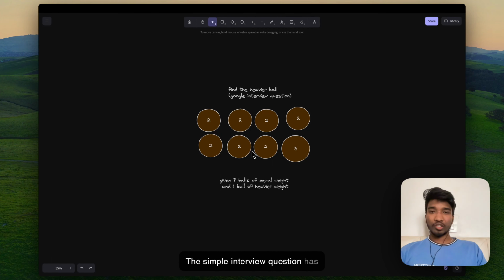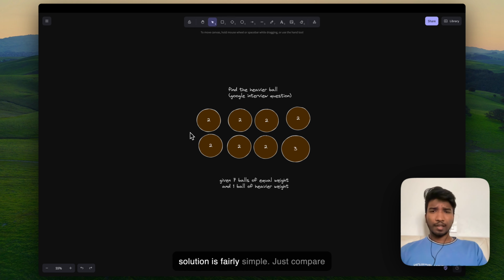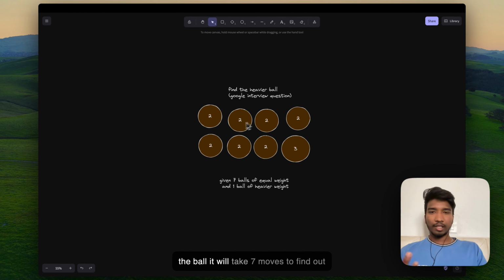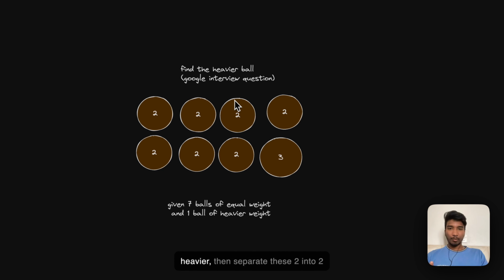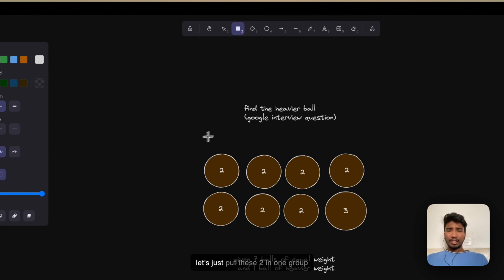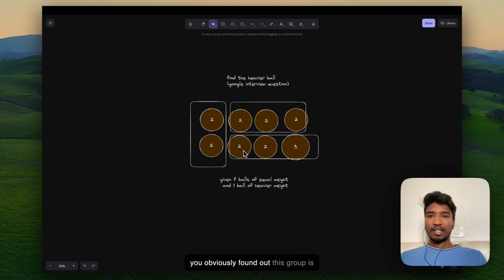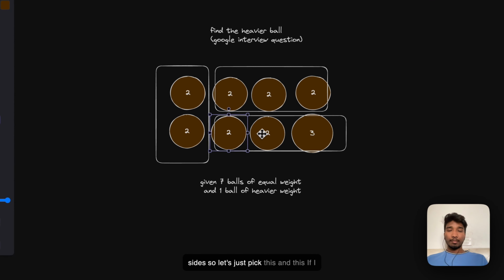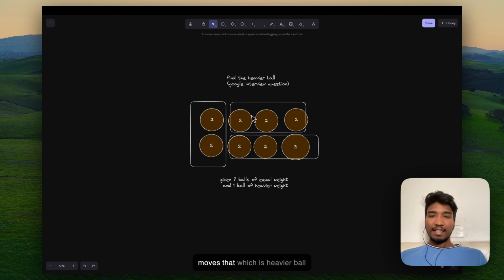Interview question ( critical thinking )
this question seems fairly simple, yet there is a very interesting and optimized solution